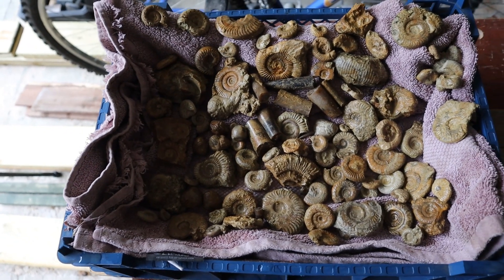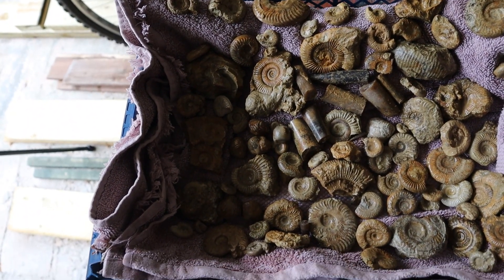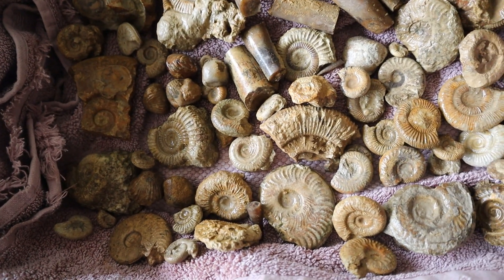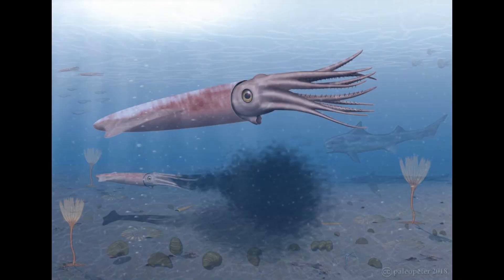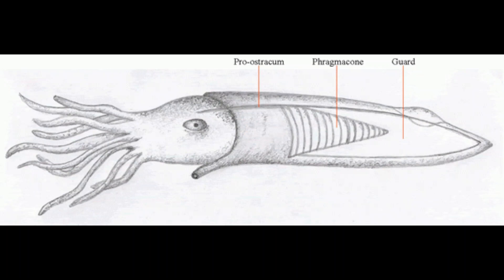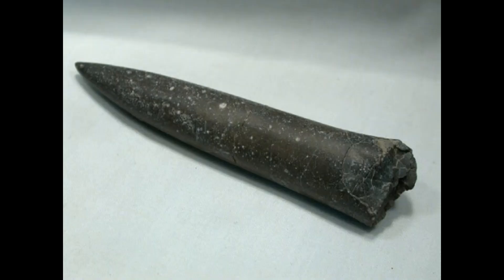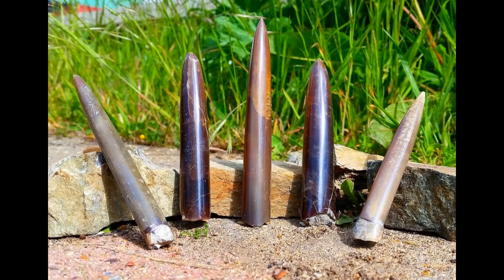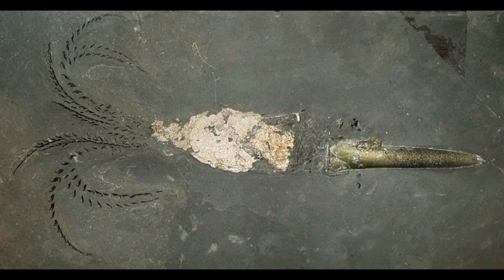BELEMNITES - Day 10 Fossil Advent Calendar